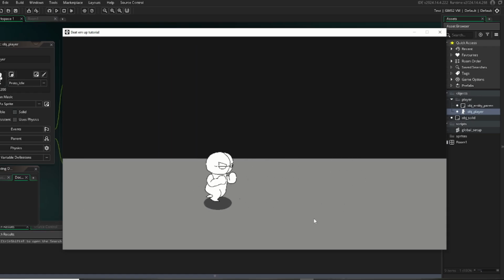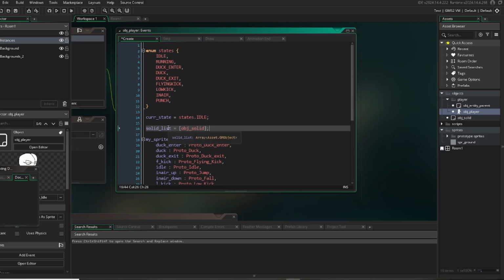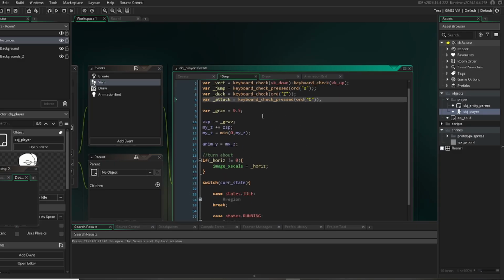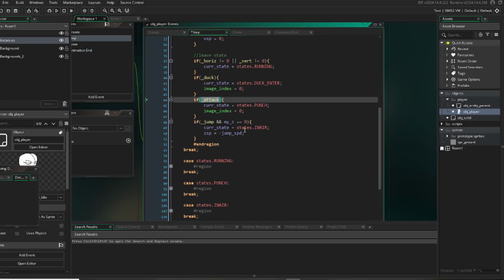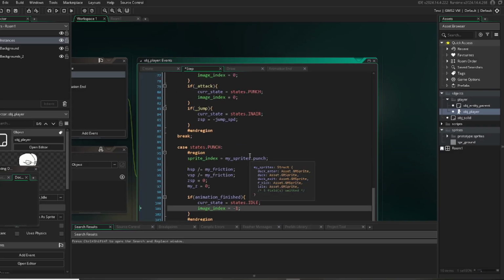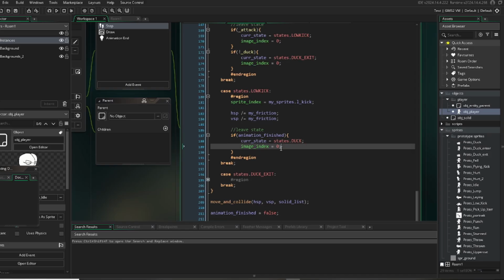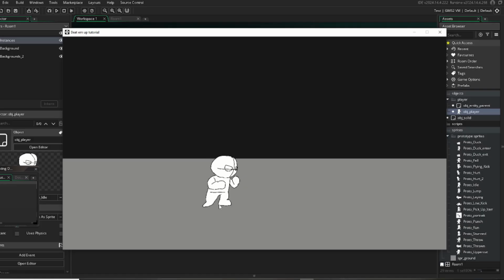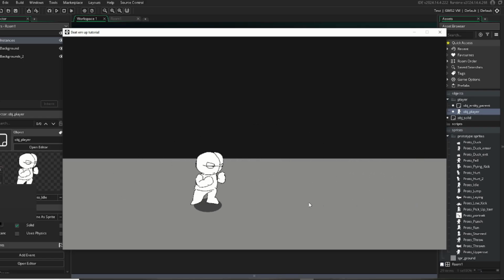Making a Beat 'em Up in Gamemaker (Part 1) 2.5D movement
A method for making 2.5 D movement and complex animations in Gamemaker Studio 2

0:00 Intro
1:06 room setup
1:30 sprites
3:07 player create
8:05 animation end
9:00 player step
1:27 test
28:10 draw event
33:20 draw shadow